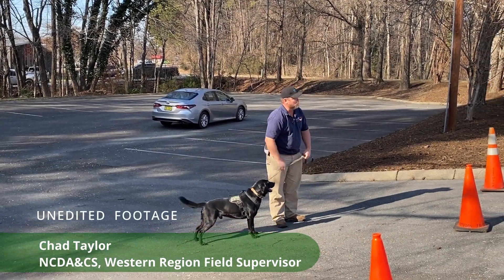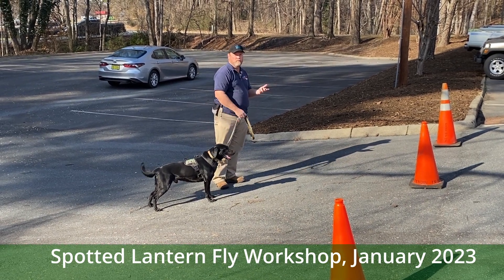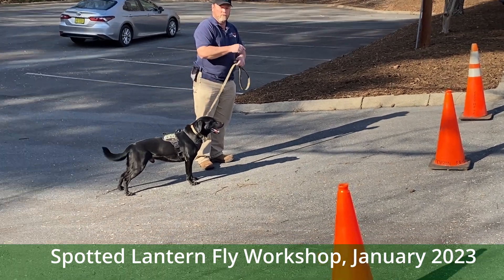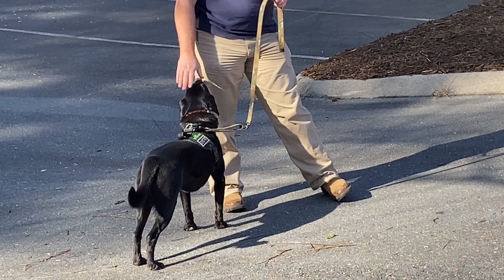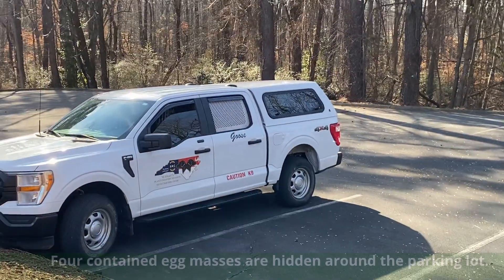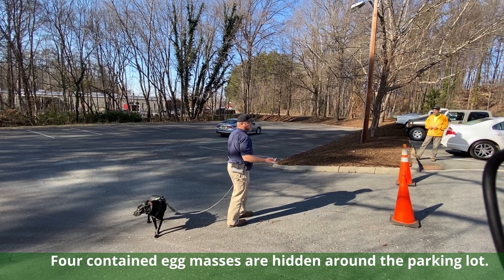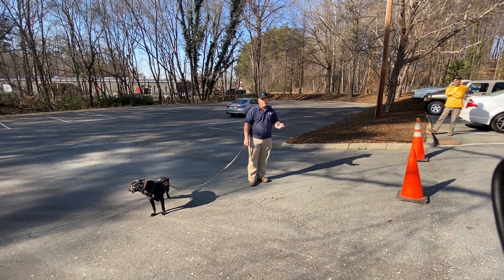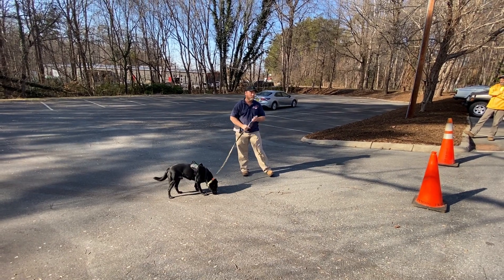Fly Detector Dog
North Carolina Department of Agriculture and Consumer Services has a detector dog trained to locate Spotted Lantern Fly egg masses. This unedited video shows the trainer, Chad Taylor working with a black retriever named Goose to locate four contained egg mass samples.